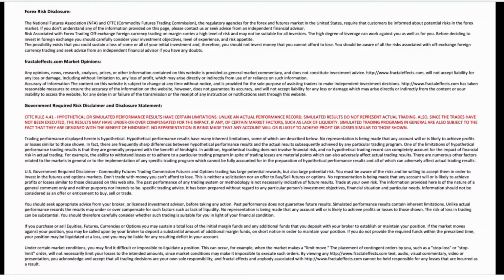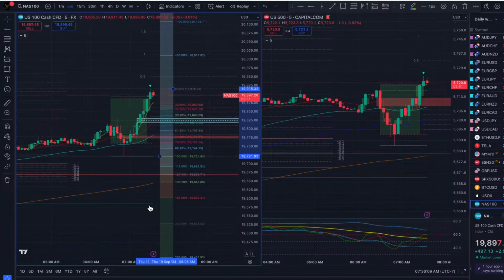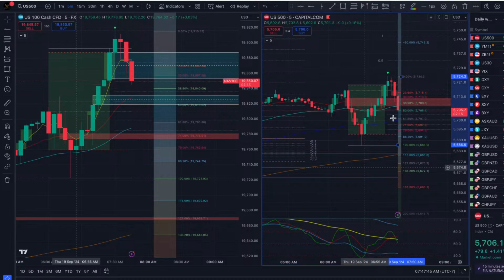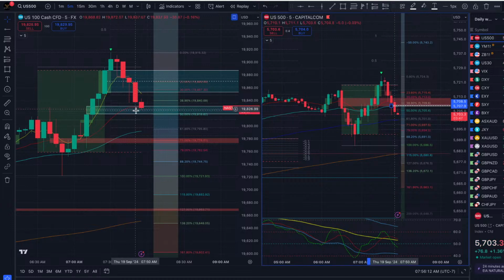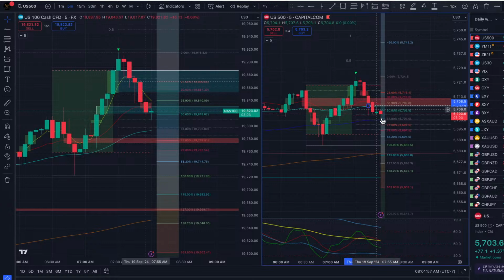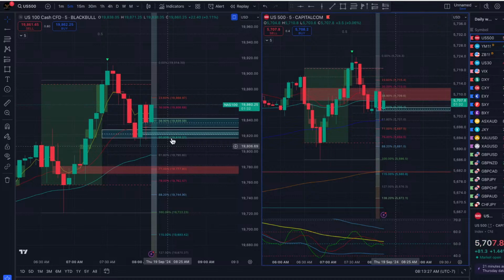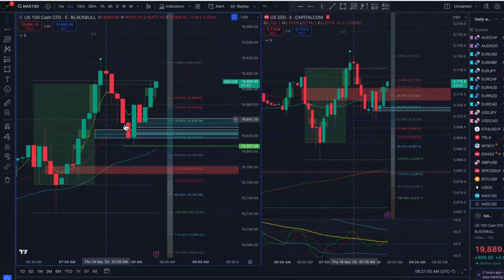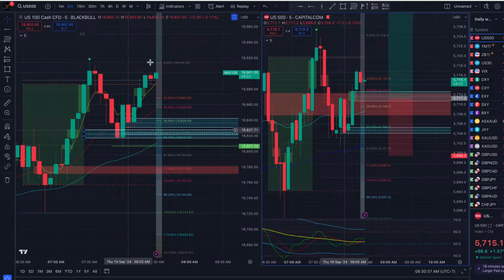Fractal Effects: Live Market Analysis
Trade with 80% accuracy, using Fractal Effects algorithmic data!

Live Trading
Trading Strategy
Fractal Effects
Market Analysis
Trading Education
Real-Time Trading
Trading Tips